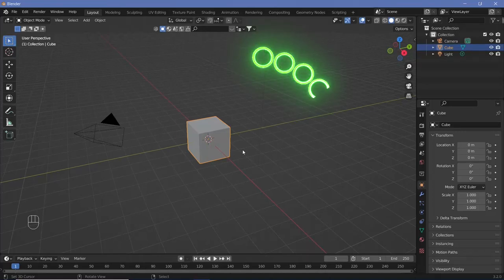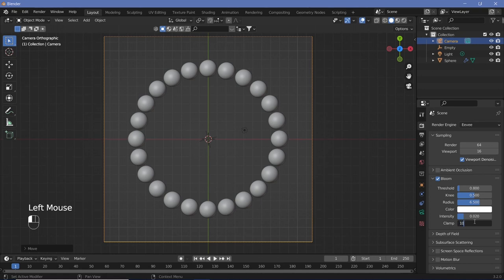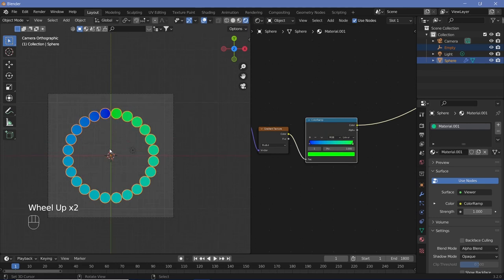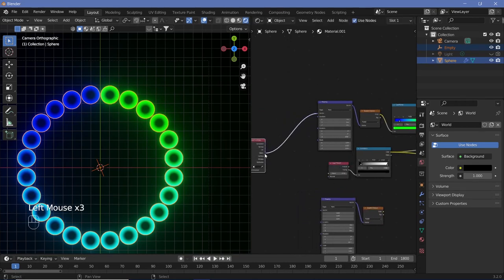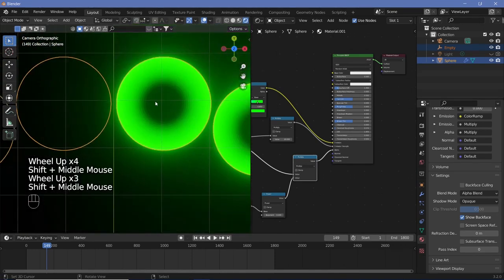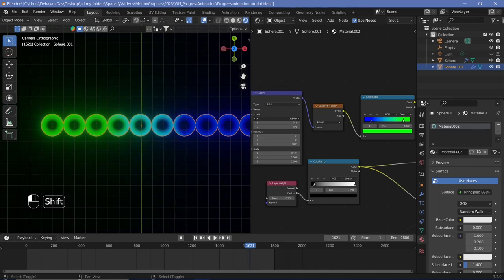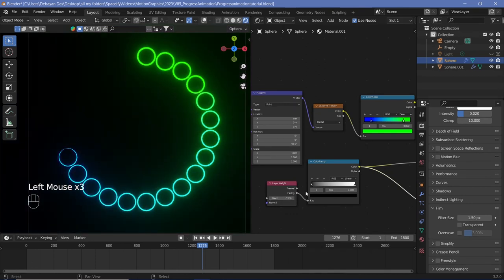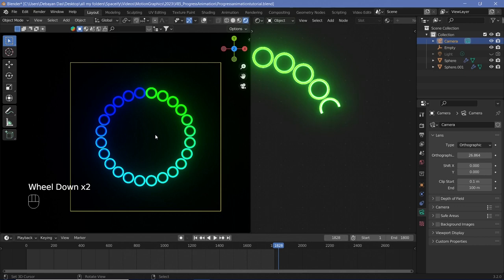Coolest Progress Circle or Progress Bar - Blender Tutorial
I hope the transparent bloom trick helps you all out when you try to create this.
There are other ways of creating this, such as using boolean modifiers and many other techniques, but I found this to be a viable option that was the least CPU-intensive.

External Assets:

Nil/-